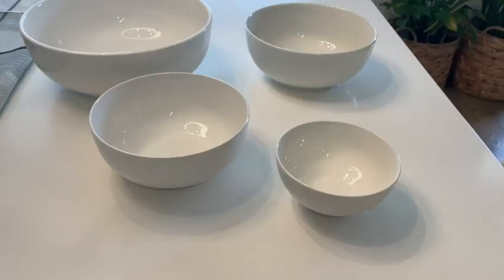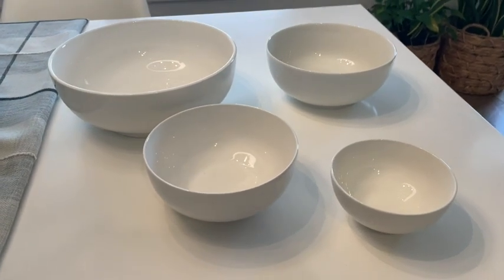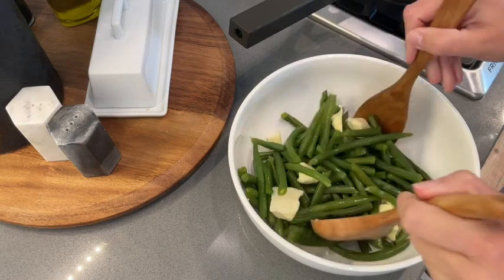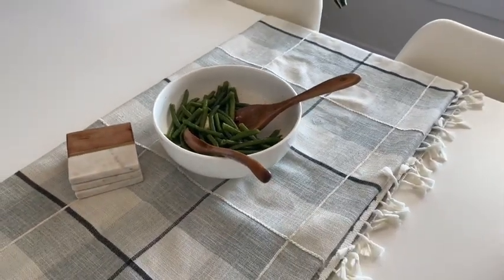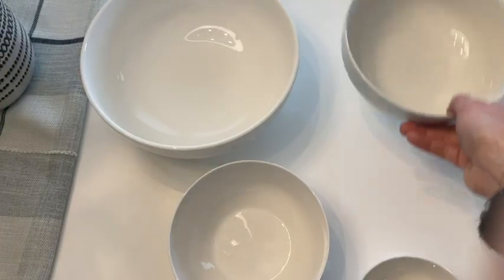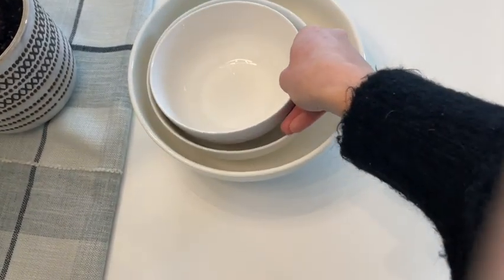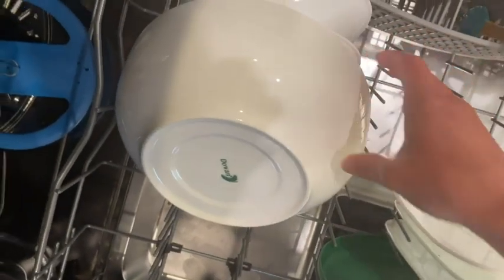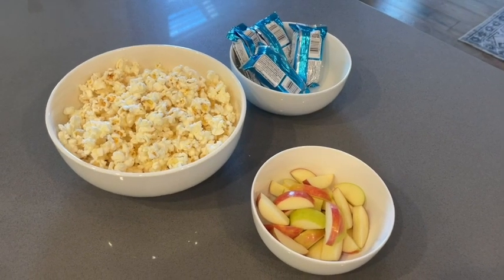DOWAN Serving Bowls | Our Point Of View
Check Our New Website For Amazing Deals!
(Commissionable Links)

Multiple Sizes: DOWAN serving bowls including four different sizes.86/35/22/8.5 Ounces. The 86 oz bowl good for use as a kitchen prep bowl and ceramic mixing bowl, the 22/35 oz bowl can be fine to use as soup, cereal and salad bowl, the 8.5 oz bowl is also perfect for use as dipping bowls.
Space-saving and Dishwasher Safe: These serving bowls set of 4 are designed with a space-saving style. 9"/7"/6"/4.5" white serving set that nest inside each other and fit nicely in the cupboard. Dishwasher, fridge, oven, microwave, and freezer safe.
Healthy Porcelain: Healthier than glass bowl, stainless steel bowl, melamine plastic bowl, never worry about harmful residue, rusted, dented. Scratch-Resistant, lead-free and cadmium-free.
Versatile Bowl with Perfect Weight: These large mixing bowl set have a perfect weight, and when you whisking any creams or salads, these mixing bowl set can hold them well and won't move around. DOWAN serving bowl is a great addition to your kitchen prep.
Sturdy and Last-long: Elegant ceramic bowl sets with a thick wall are resist crazing and chipping, extremely durable and will not change the original color with the years. Good gift for Mother's Day, Thanksgiving, Christmas, etc